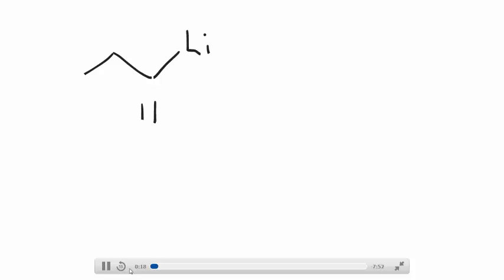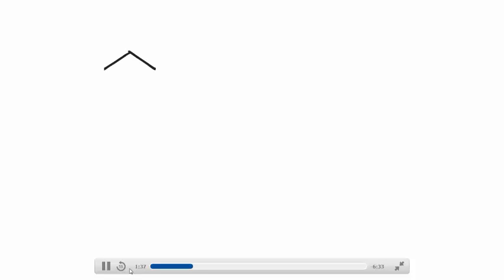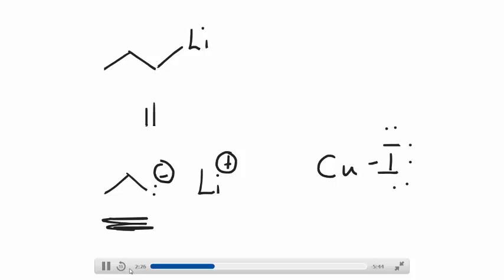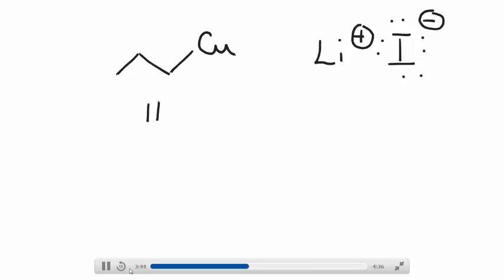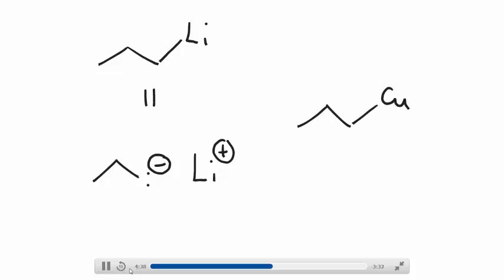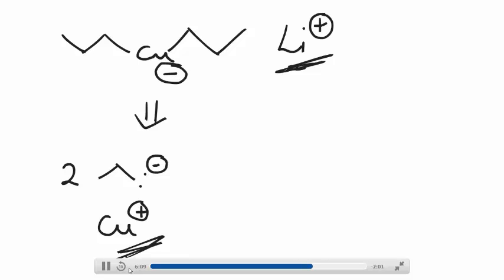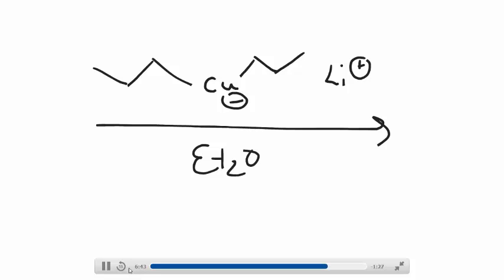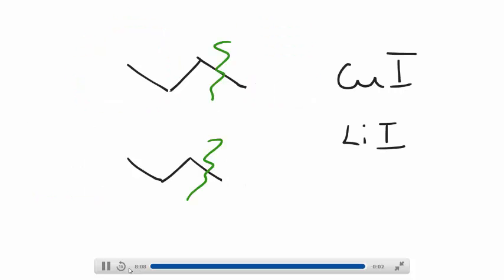Synthesis and Use of Organocopper Reagents